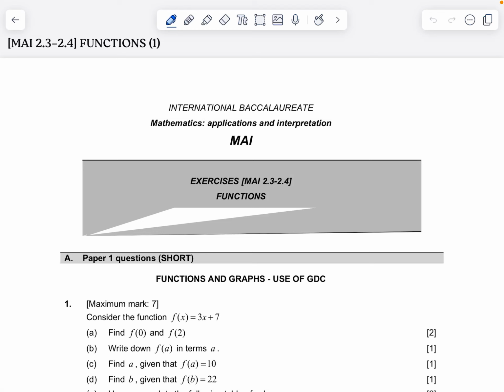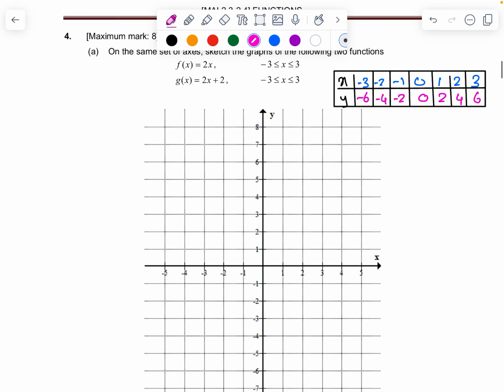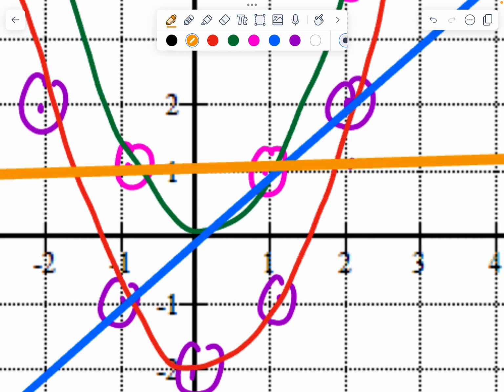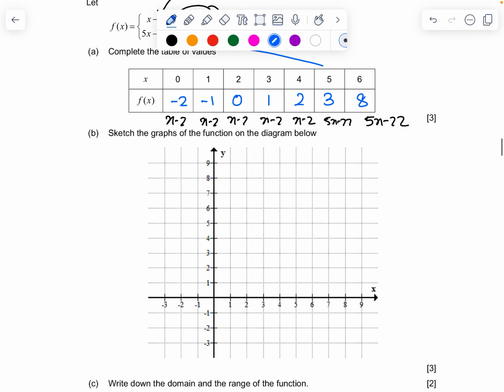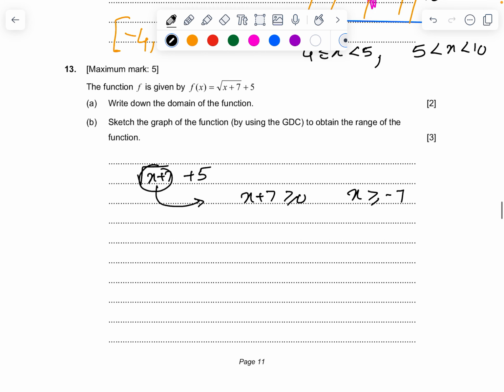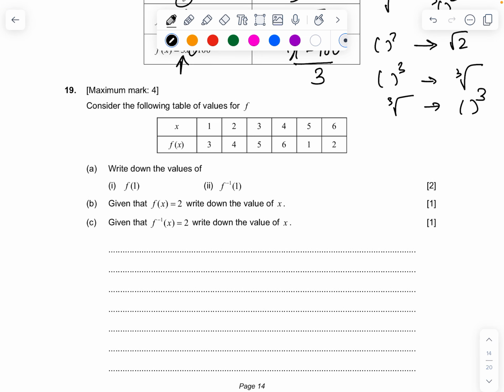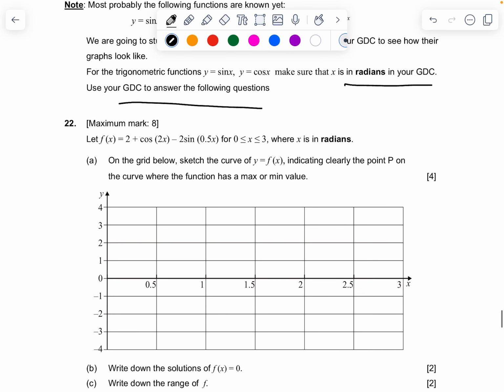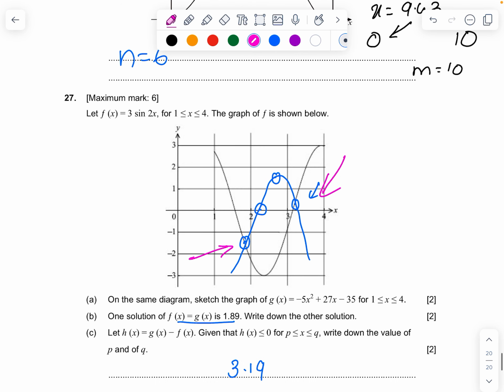IBDP AISL 2.3-2.4 FUNCTIONS